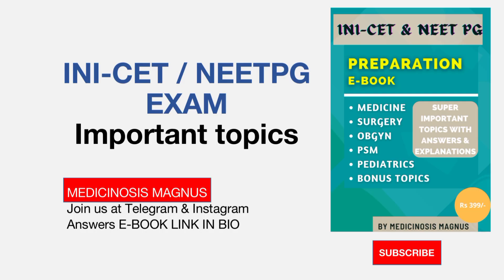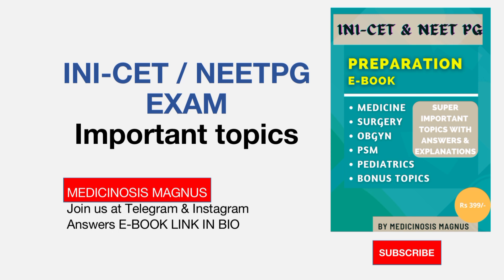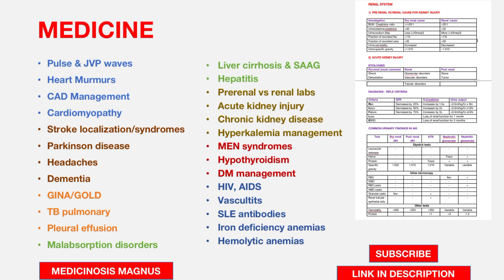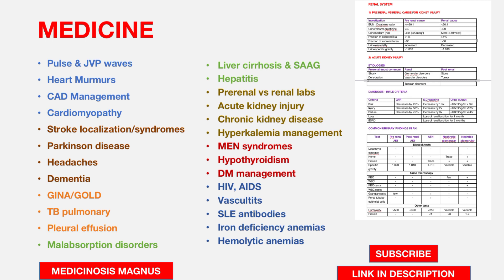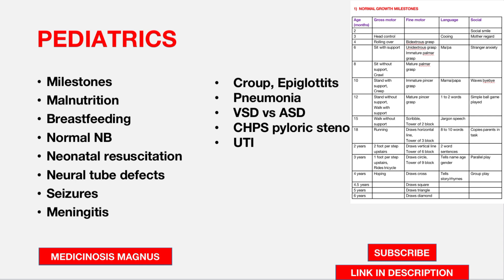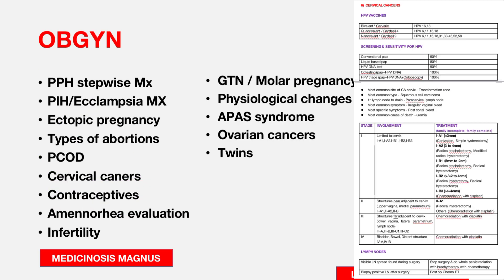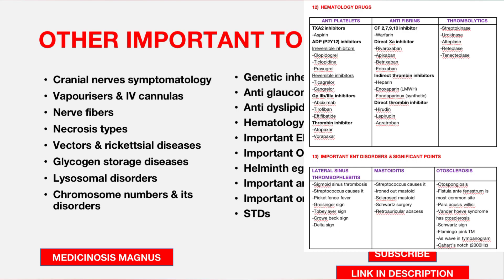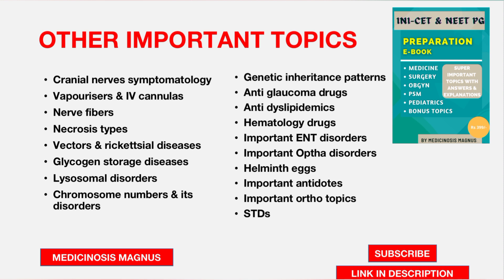INI-CET November 2022 Most expected topics 🔥 E-book link in description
📘 INI-CET & NEET PG PREPARATION E-BOOK 📘
Most expected topics with answers & explanations, important tables & more. Has mainly Medicine, Surgery, Obgyn, Pedia, PSM and selected topics from other subjects.
Plus 200 one liners Q&A
Cost 299rs

📘 FMGE 150 & ABOVE E-BOOK 📘
Cost 299rs

📘 UPSC CMS A to Z E-BOOK 📘
Completely everything about the exam, with important topics & answers for it, last 10 year paper with answers marked, secret tips to solve the questions & more
Cost - 499rs

1) Neet Pg crystal clear next level preparation by Apurv Mehra

2) Neet essence by Pritesh Singh

3) Neetpg entrance exam by Edugorilla

4) Neetpg most common list by Tanmay Mehta

5) Neetpg priority topics by Vaibhav thakare

6) Ini cet essence by Pritesh Singh

7) Last minute revision points by Egurukul

1) Comprehensive solutions by Afsar Khan

2) Comprehensive guide to Upsc cms by Prasad

3) Rapid digest Upsc cms by Tapas

4) Target Upsc cms by Kamal kv

5) Upsc cms 2020 solved paper by Singaram

1) Self assessment & review of Fmge screening test by Kamal KV

2) Fmge solutions by Deepak Marwah

3) Rapid review series for Fmge by Dams

4) All in one for Fmge by Mist

5) Last minute revision points by Egurukul